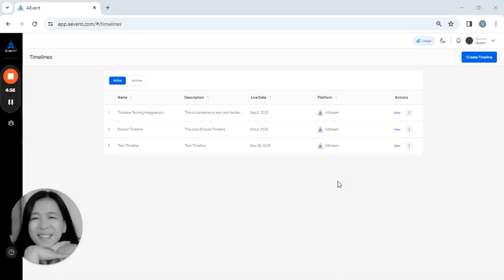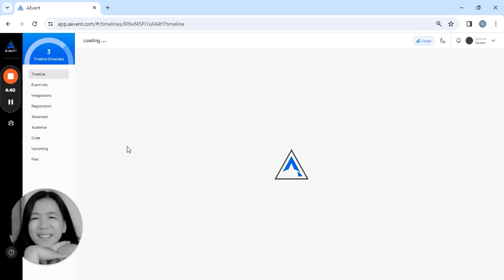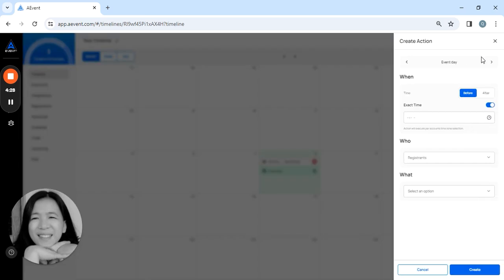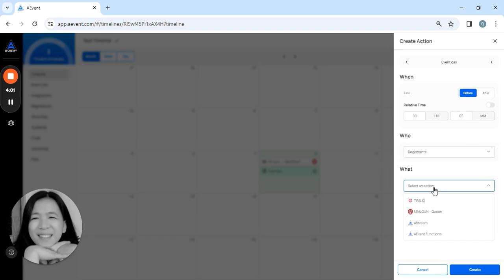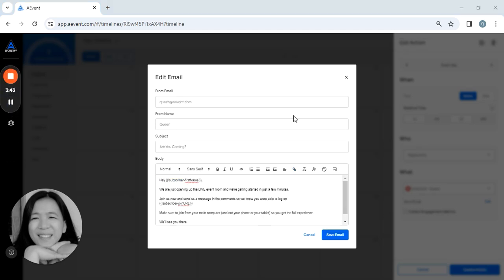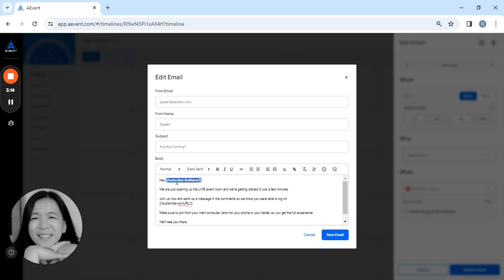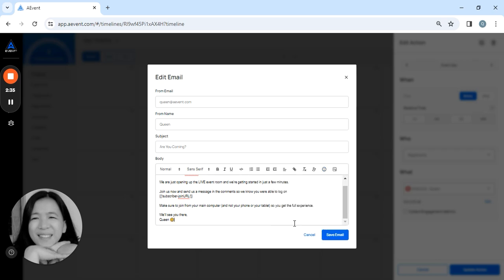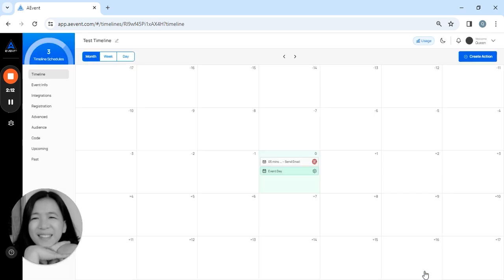How To Configure AEvent's Timeline Actions for Sending MailGun Emails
Dive into event automation with 'How To Configure AEvent's Timeline Actions for Sending MailGun Emails,' a targeted tutorial for those looking to enhance their event communication strategies.

This video is ideal for event managers, marketers, and tech-savvy professionals who want to integrate AEvent’s timeline actions with MailGun’s email capabilities. In this tutorial, we guide you through the process of configuring AEvent to trigger specific email actions via MailGun based on your event timeline.

Learn how to set up automated emails that correspond to different stages or activities within your event, ensuring timely and relevant communication with participants. From sending reminders to post-event follow-ups, this integration streamlines your communication workflow effectively.